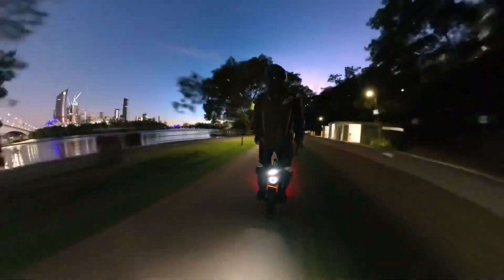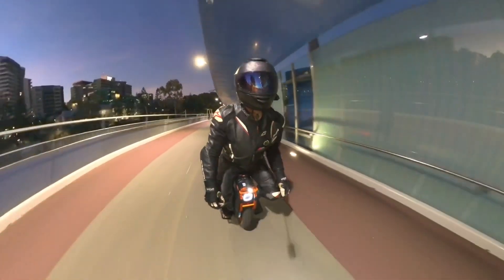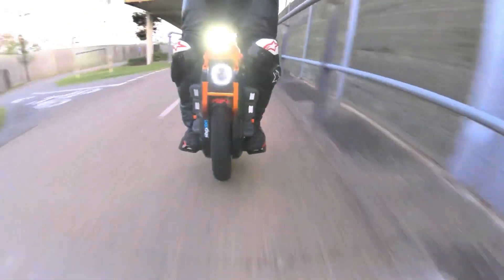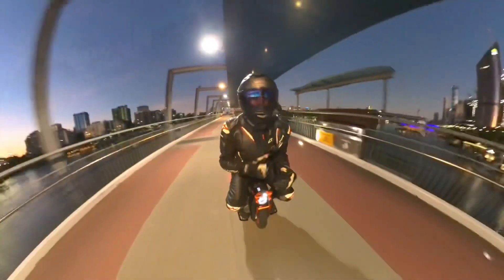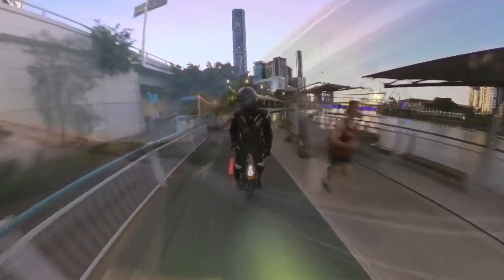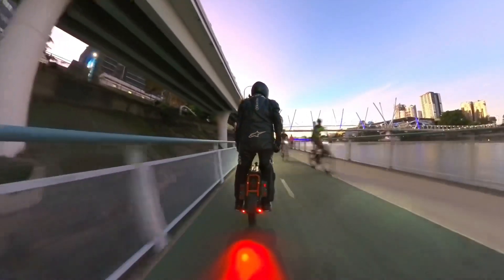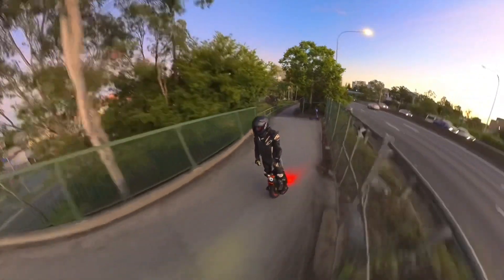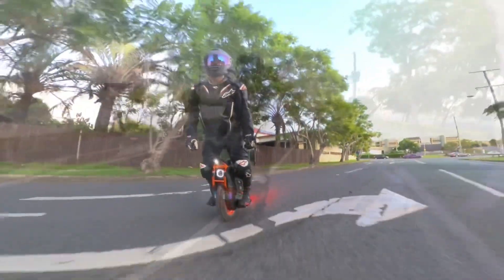INMOTION V13 EUC 650km Check in. A roll to see sunrise, Brisbane Australia & NEW INMOTION APP chat.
on the - INMOTION V13 CHALLENGER again.
 650km check in and all is going very well.

So well i’m out of bed before the sun is up.
Great wheels keep me turning at night thinking about them so I just decided to roll out of bed and roll k to the city.

We chat a little about future updates on the NEW INMOTION APP and the support INMOTION are giving the channel.

NEW CAMERA - Insta 360 ONE X3

this is a nice upgrade, it allows 8k timelapse, and 4k single lens mode so I can mix up the shots a little.
I played  with settings a little but it still seems very grainy on auto mode and low light.
i’ll work on dialling the camera in.

Full leather confidence this roll, it helps you feel okay with speeds when you gear up correctly. This is a 30km commute to the city and back with some long pvt roads places to get the speeds up a little. Best to be prepared.

Next video already shot and will upload soon.
Fun times with the wheel and i’ll keep you updated as I go.

Thanks to the team at Inmotion for the support.

PLEASE USE MY NEW CODE - BAK50
For a $50 discount on all electric unicycles

At the moment my settings are -
180 psi air shock
35 psi tyre
speed assist I have been playing with various settings. I prefer brake assist to be around 65 and speed assist at 45 for now.

PLEASE REALLY GEAR UP

Stay safe roll for a long time.
Cheers be bak real soon

Happy rolling to you all.

Cheers from Australia.

Forward N Bak

To check out the INMOTION V13 head to

E-RIDERZ
CODE -  BAK50 ($50 off all electric unicycles)

ALPINESTARS JACKETS